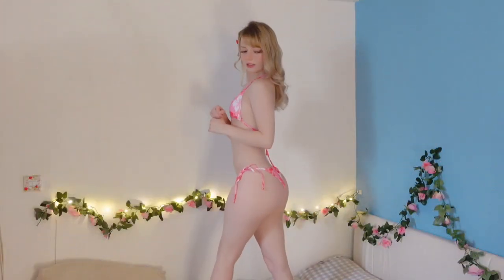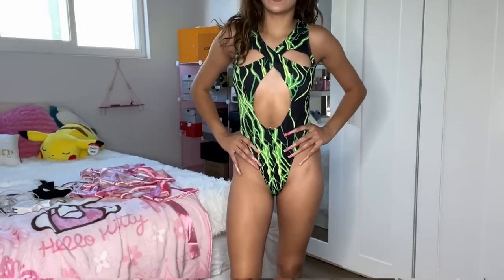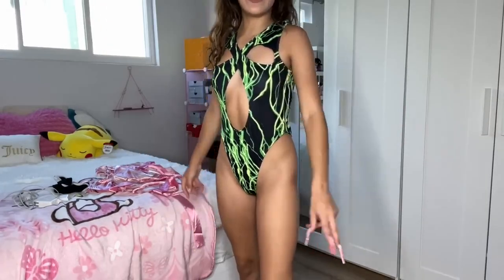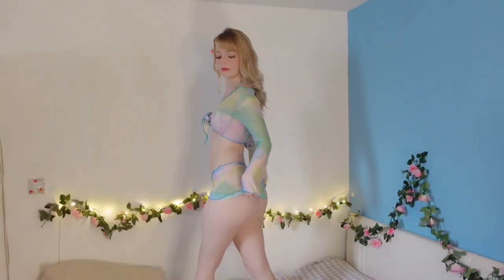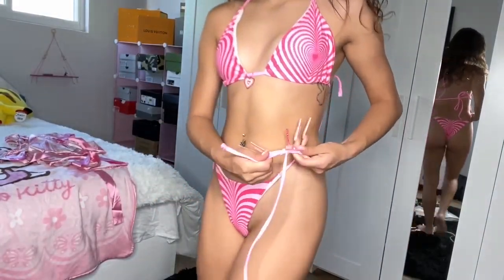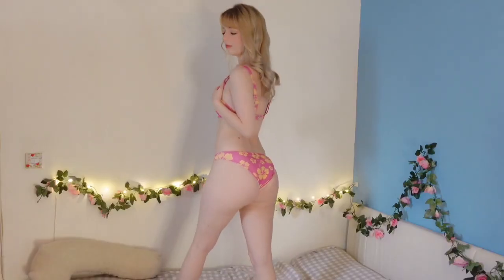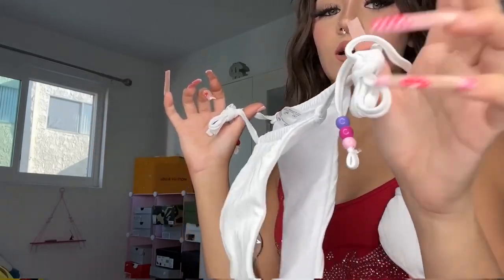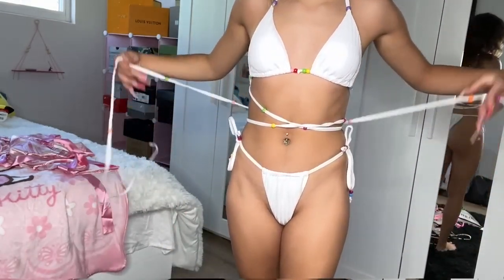Bikinis and Swimsuit Haul 🔥👙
Watch These Lovely girls Trying on some Beautiful BIKINIS , I am Sure you will love to watch them,

I voice over and commentate, change angles, overlay images, change backgrounds, and feature individuals who are shown on the channel to help show a story as to how clothing can be beneficial to anyone for looking beautiful and feel confident in daily life.